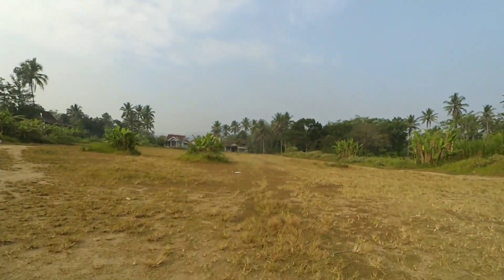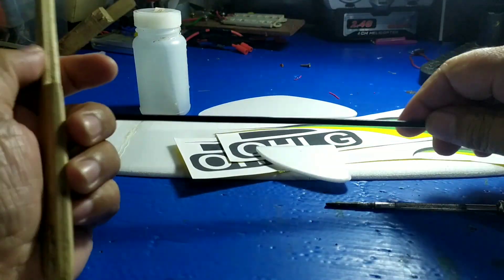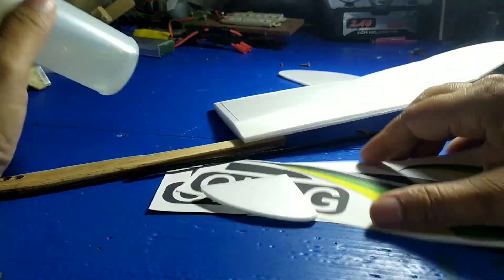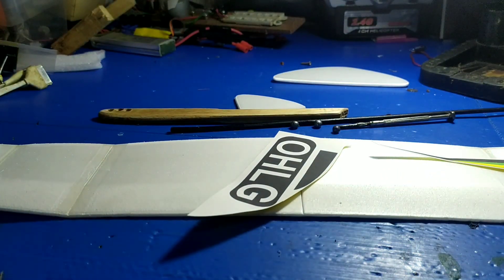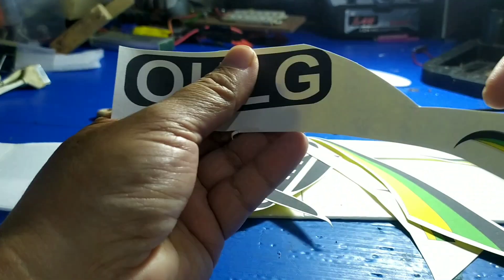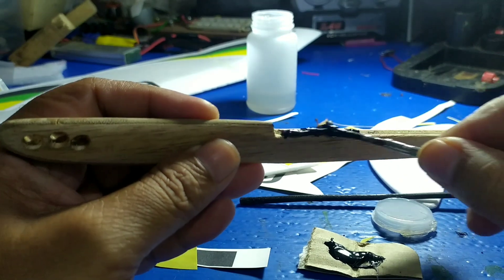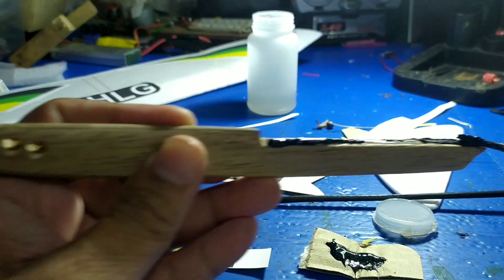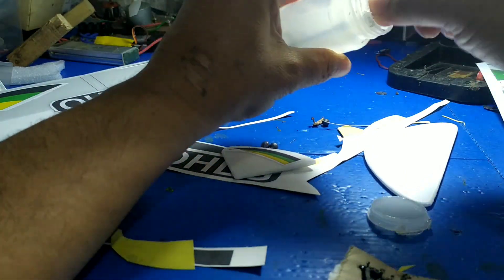CARA MEMBUAT PESAWAT LEMPAR OLHG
Di video kali ini saya akan menjelaskan cara membuat pesawat lempar sederhana OLHG (Out Hand Launched Glider) yang mudah dibuat dan bahan bahannya pun mudah di dapat